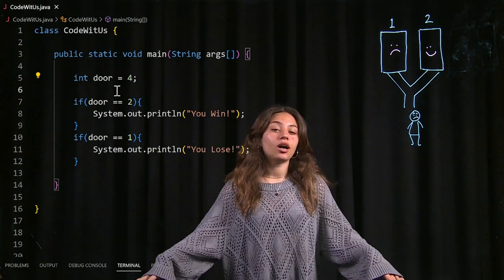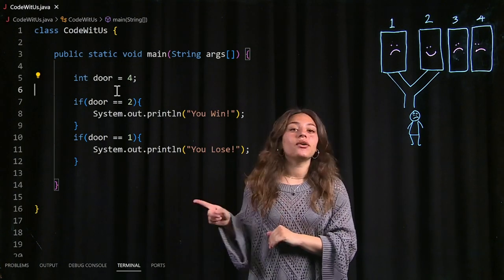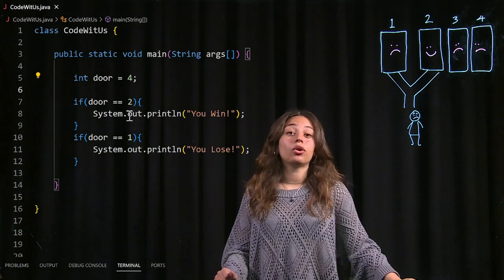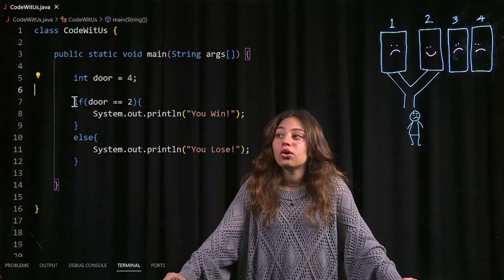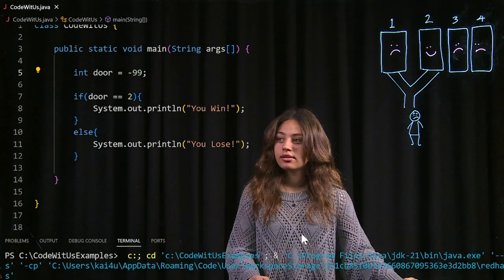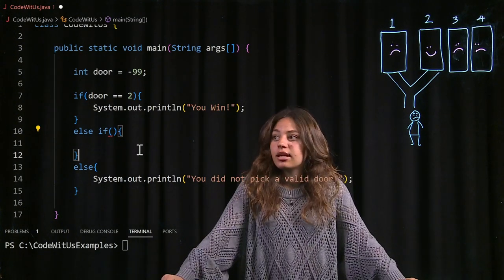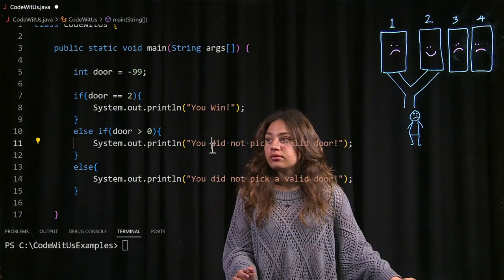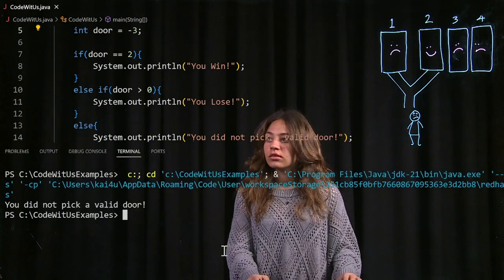Java else if statements - choose your own adventure with Sophia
Sophia expands her "choose your own adventure" example with else-if statements in Java. Learn and practice how to code with Sophia and others